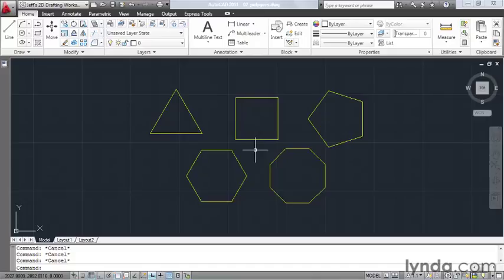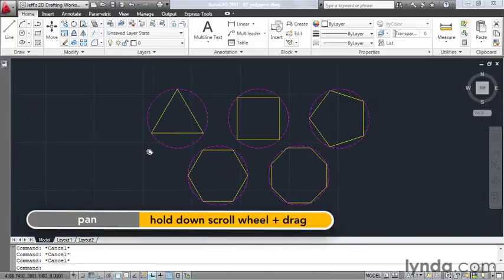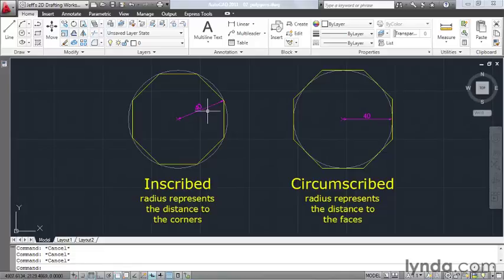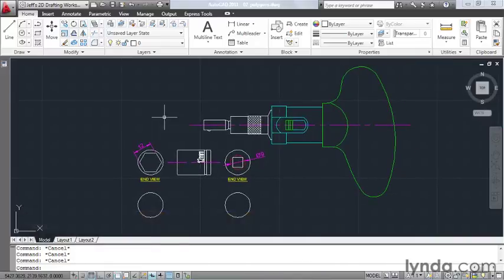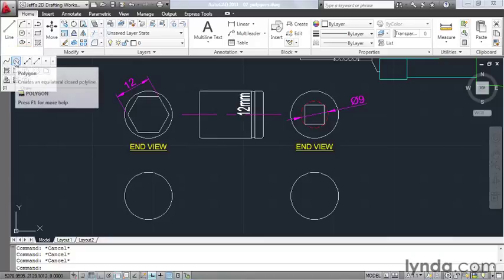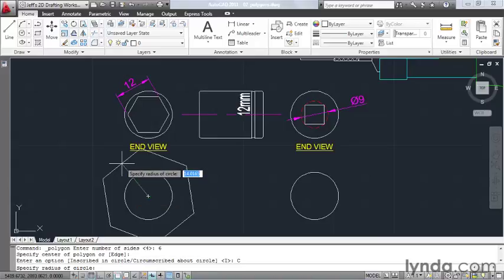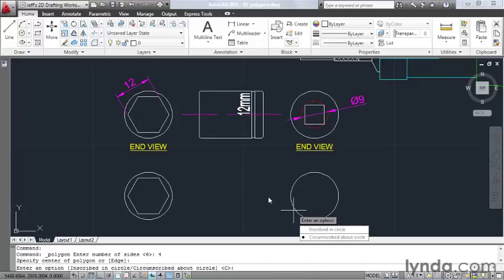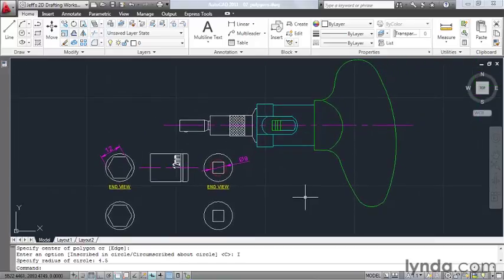ACad_06_02_Drawing polygons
Autocad tutorials for Drawing polygons